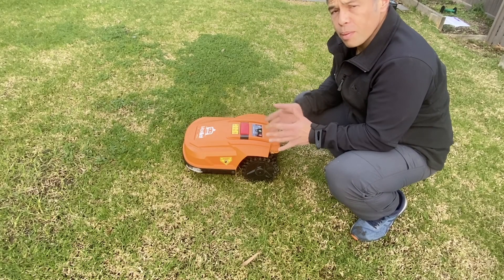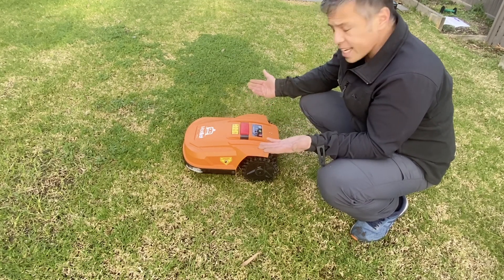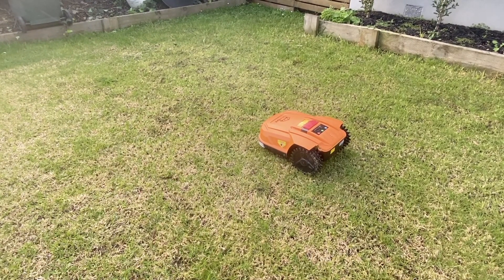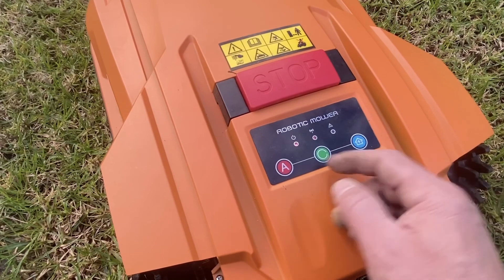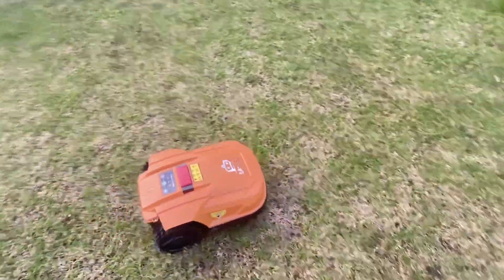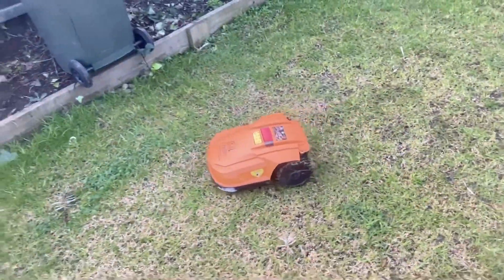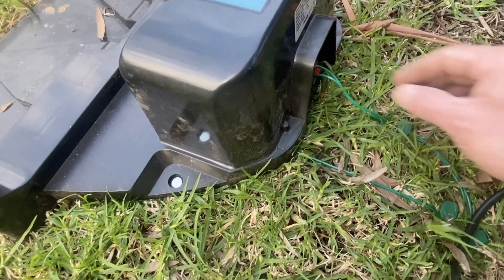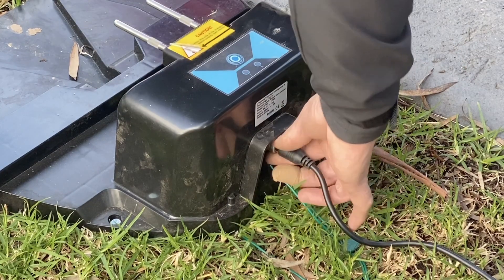MoeBot stops suddenly or does fast circles!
If your MoeBot stops suddenly and beeps, doesn't go all the way to the boundary line or does fast circles and beeps, you may have an inverted signal. This video will show you an example of the error and the quick fix.